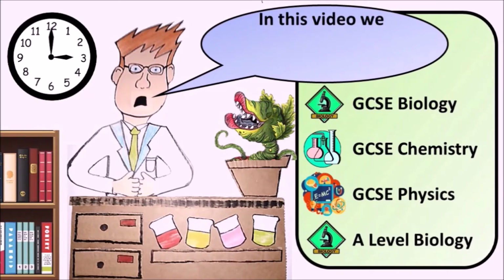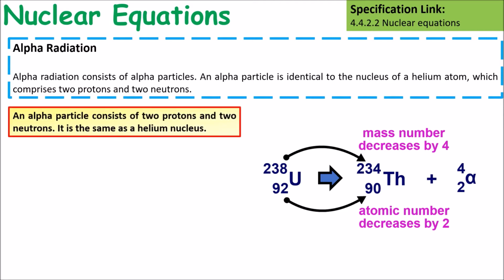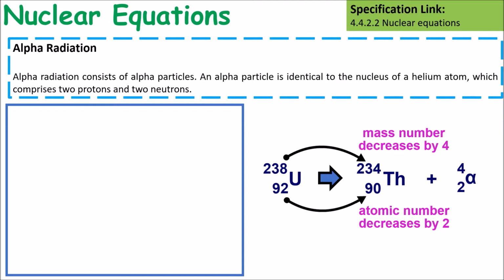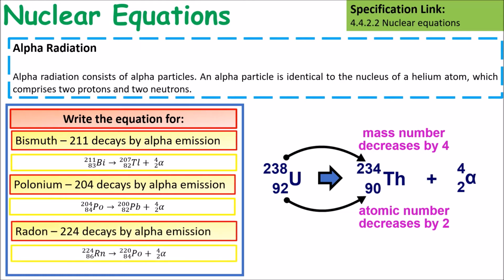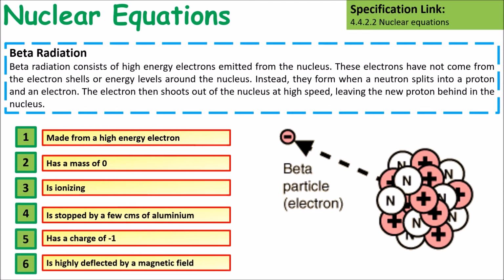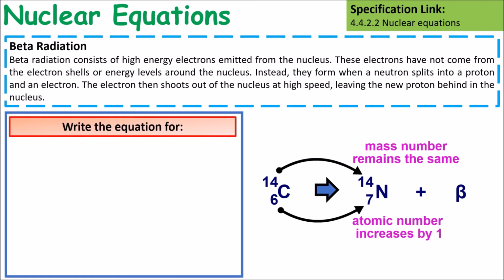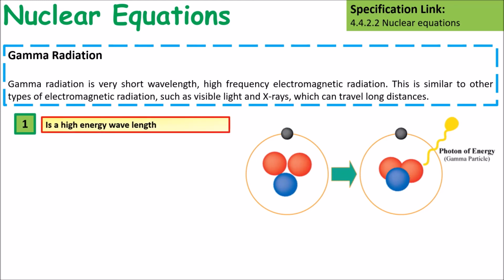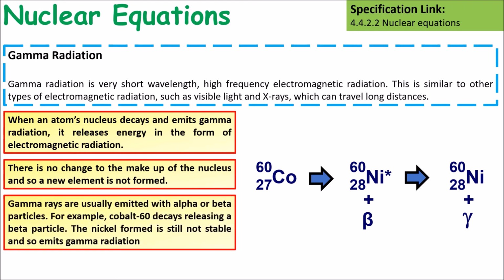GCSE Physics Nuclear Equations Revision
This videos outlines what students need to know about nuclear equations for GCSE Physics